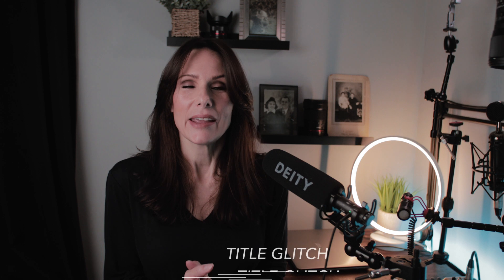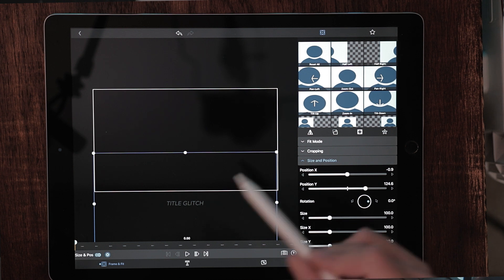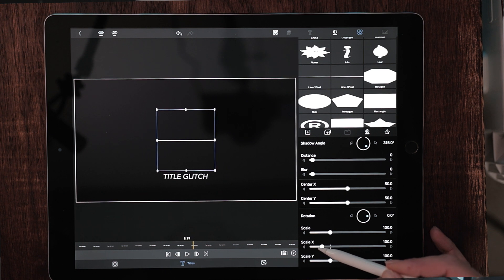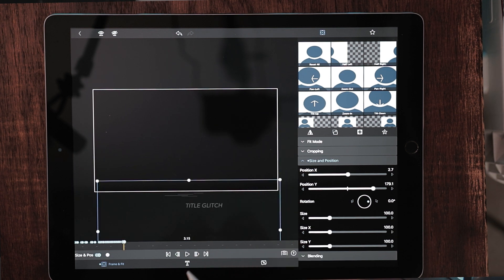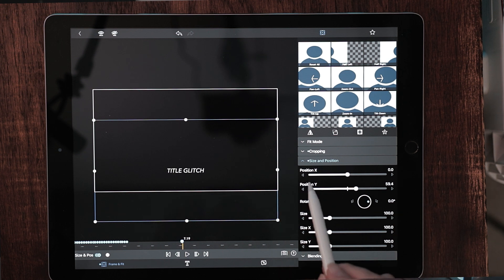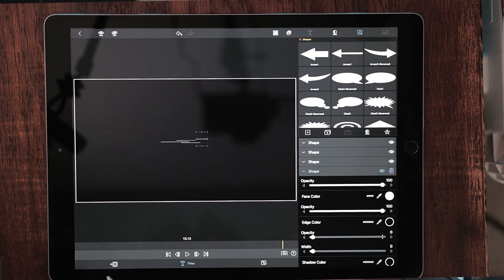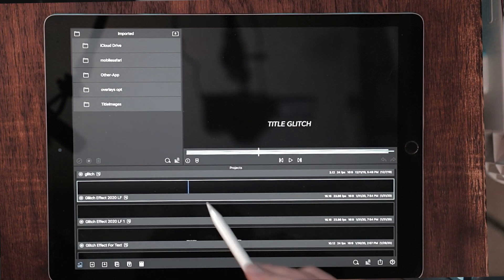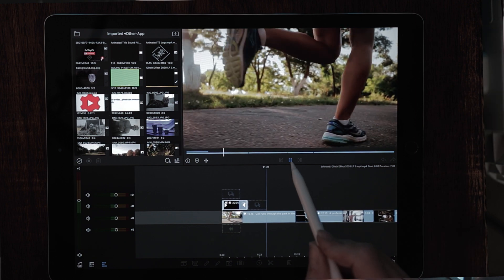Glitch Effect For Text In LumaFusion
LED Strip: